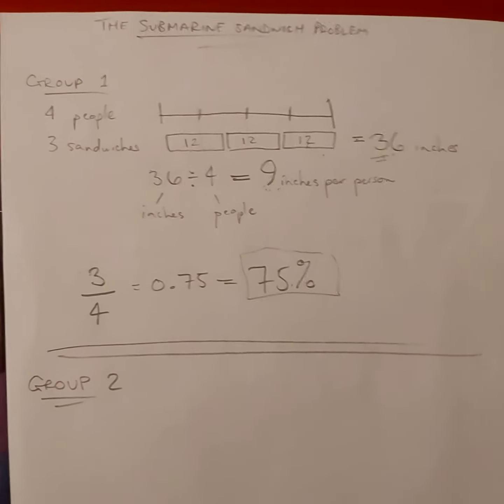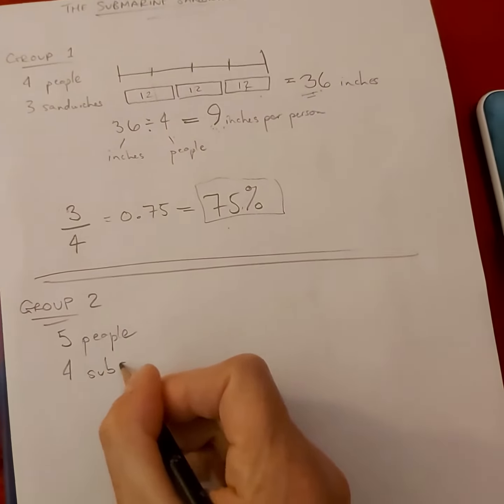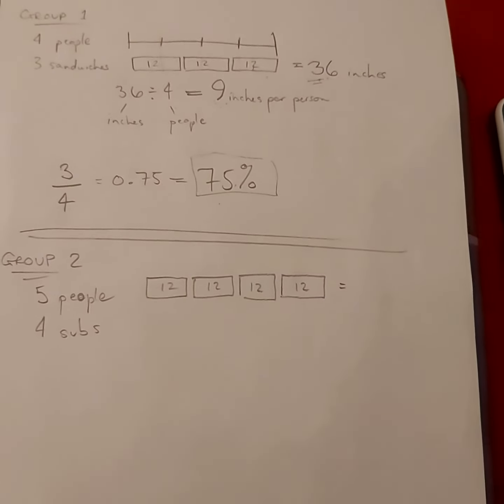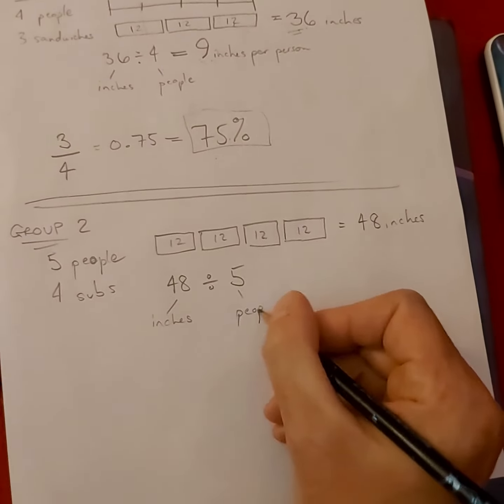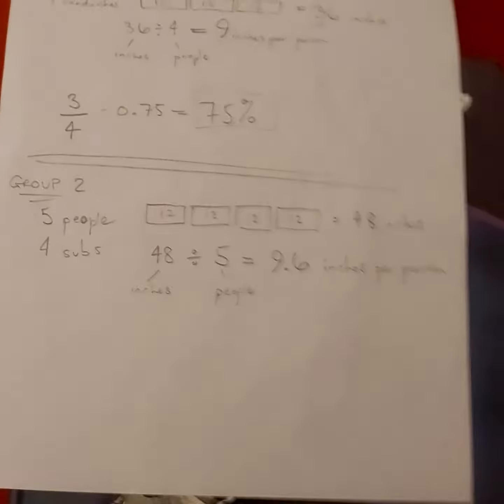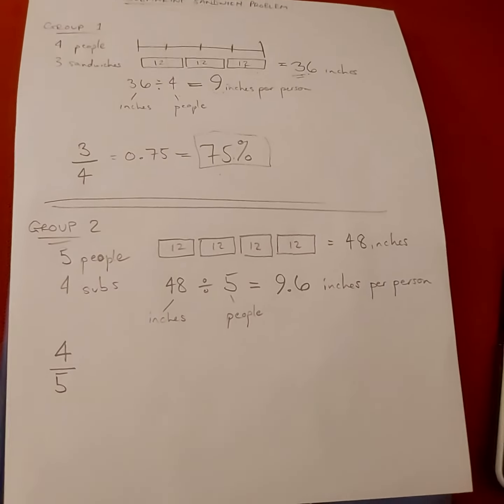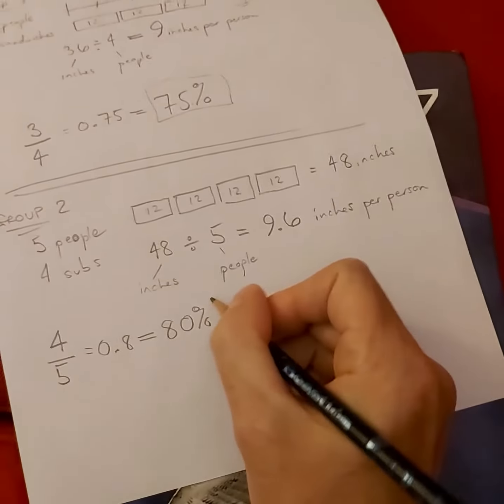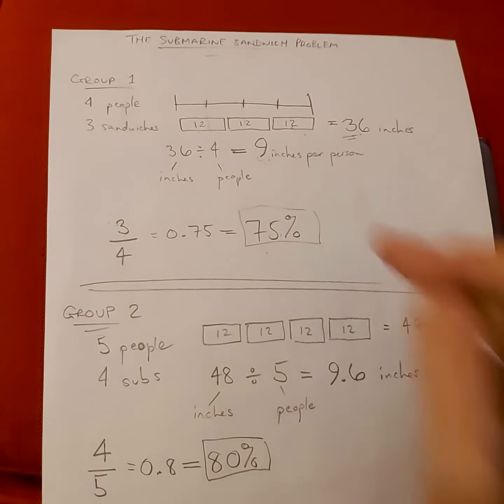The Submarine Sandwich Problem (Group 2)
For comparison, let's see if these students got the same amount of sub to eat as Group 1